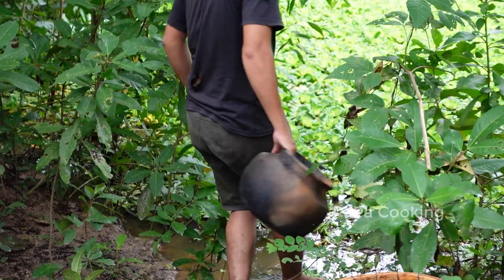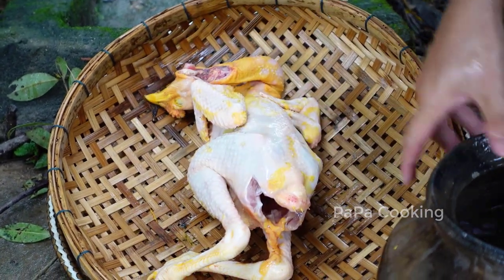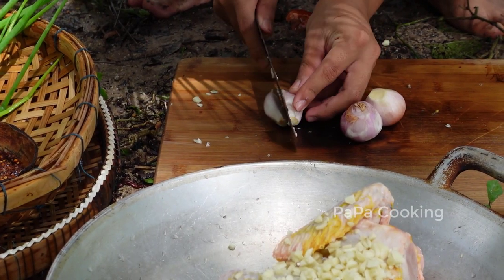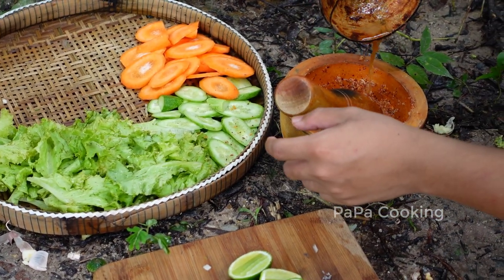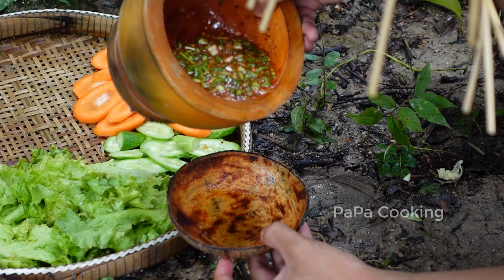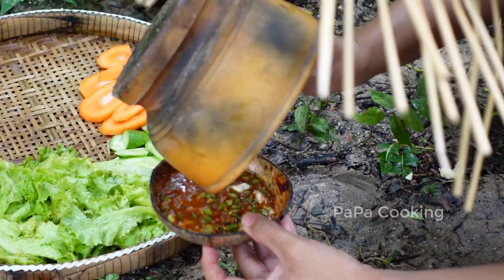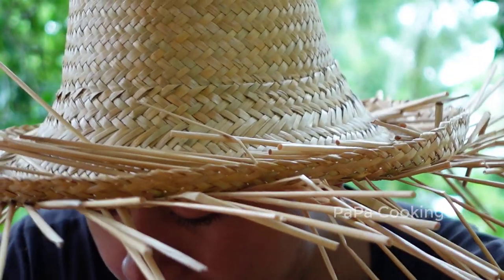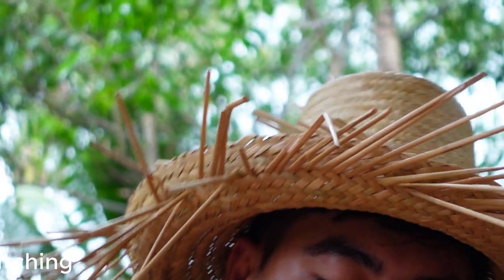Unbelievable Handsome Boy Cooking Chicken | Grilled Full Chicken in Clay Pot | Eating Delicious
I always love love love you guys.😍